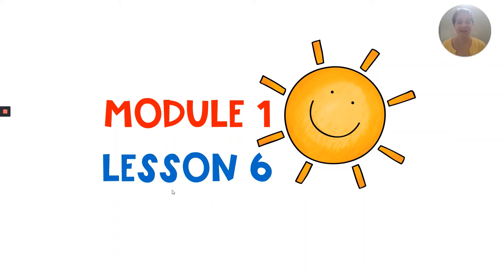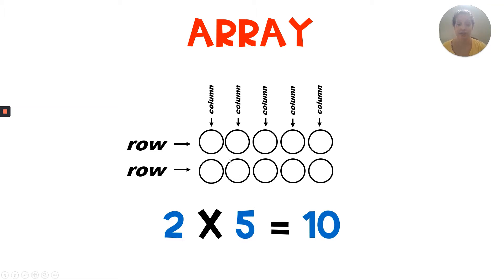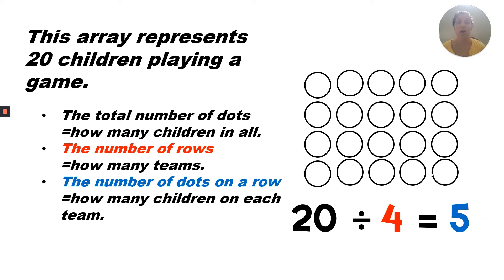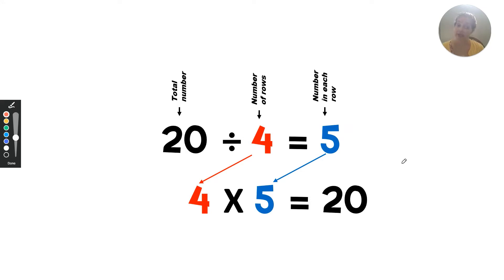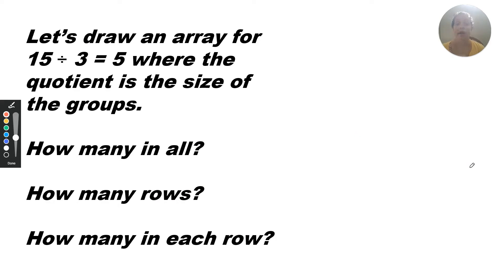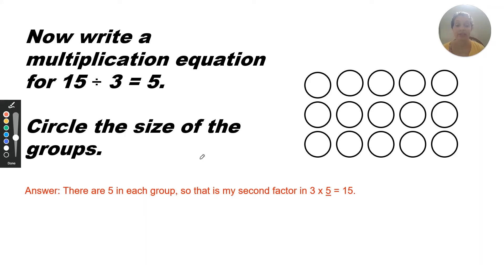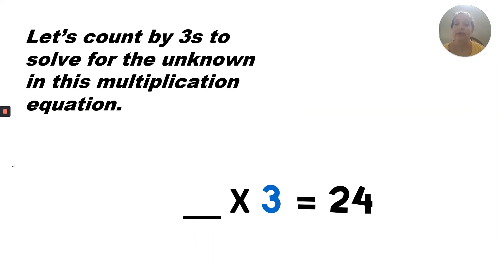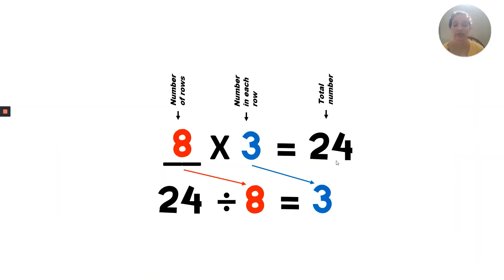Math Grade 3 Module 1 Lesson 6 Interpret the unknown in division using the array model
In module 1 lesson 6, we will be learning how to use an array model to find the unknown in a division problem.

ANSWER TO READ DRAW WRITE QUESTION:
There are 8 towels on each shelf because 16 ÷ 2 = 8.

Purchase the Google Slides for this lesson so that you can teach math at your own pace. MY TPT STORE

HOW I MADE THIS VIDEO:
1. Designed the presentation in PowerPoint.
2. Narrated the presentation in Loom.
3. Edited the video in Canva.
4. Created a YouTube thumbnail image in Canva.
5. Uploaded the video and thumbnail image to YouTube.

Check out Eureka Math at greatminds.org